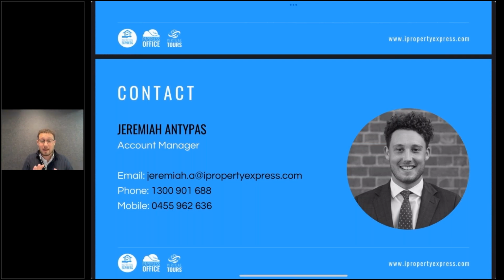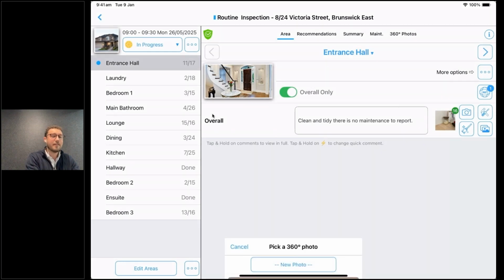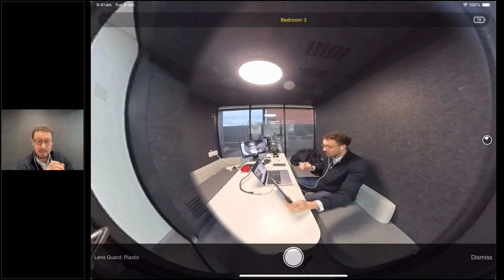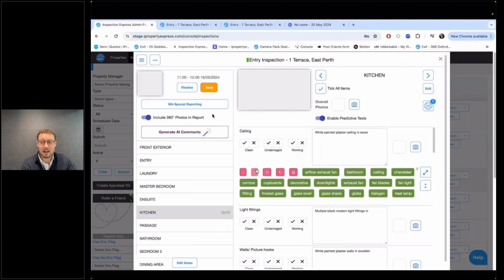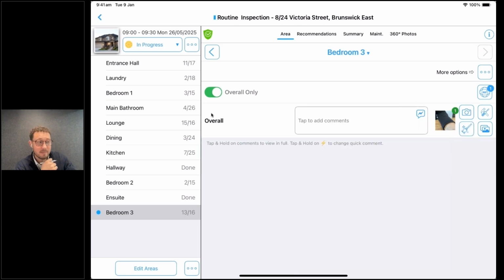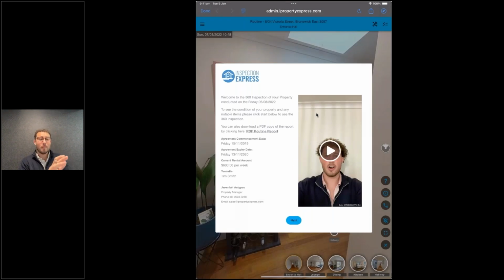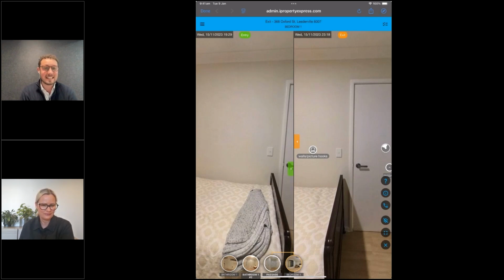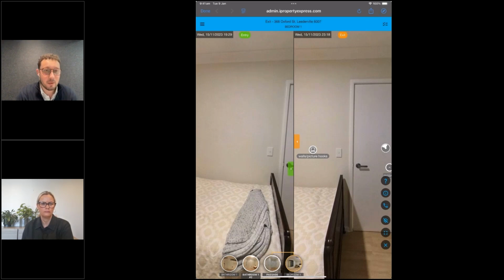Inspection Express Recap and Upcoming Features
Come along and watch Jeremiah take you behind the scenes at Inspection Express.

He'll walk you through how our platform works, highlight the key features that are making a real difference for property managers, and give you an exclusive look at the exciting new updates we’ve got on the horizon.

Whether you're already using Inspection Express or just curious about what we do, this is a great chance to see it all in action.